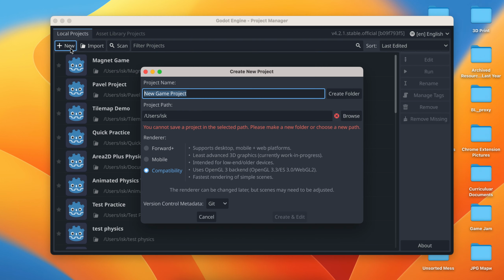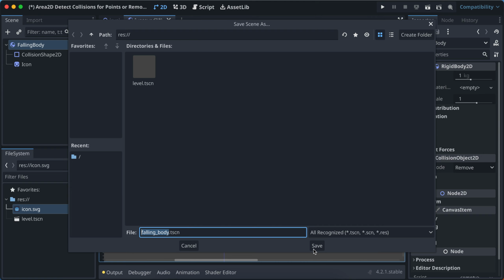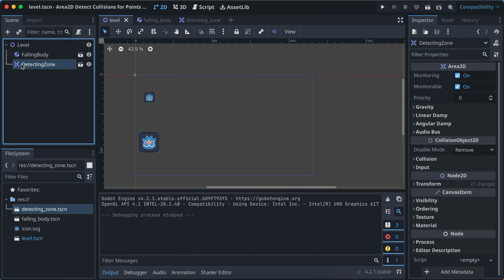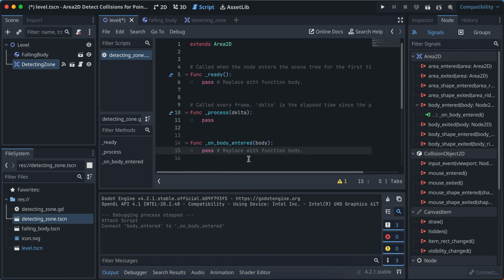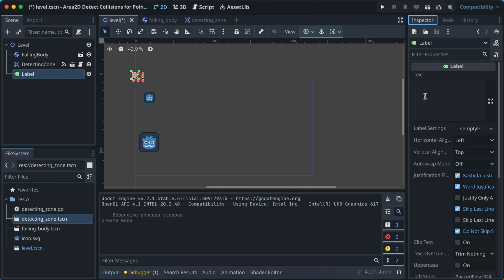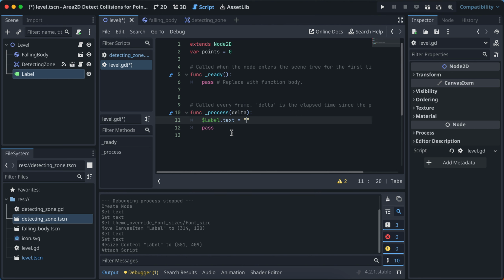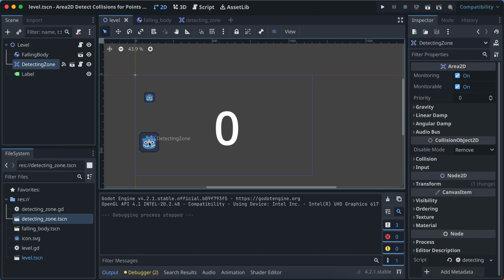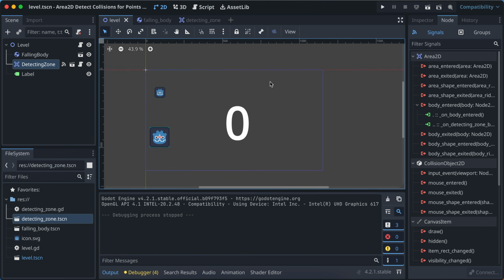Pt.5 Reacting to Collisions using Signals, Deleting Objects & Adding Points in Godot 4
A simple tutorial that shows how to detect and react to collisions using signals in Godot 4. This video is made for learners of all ages.